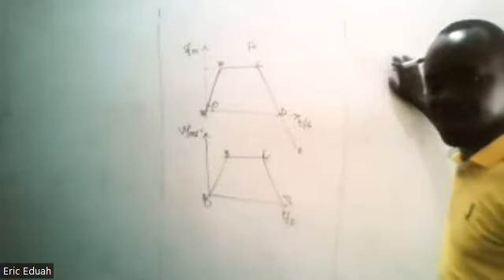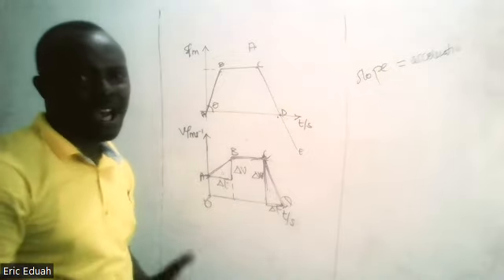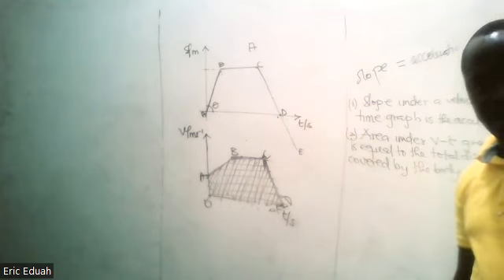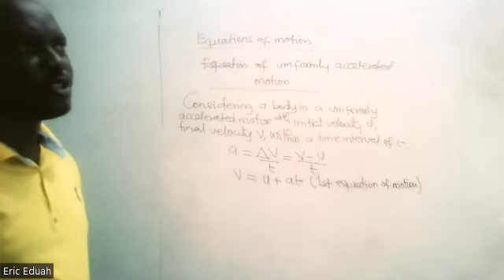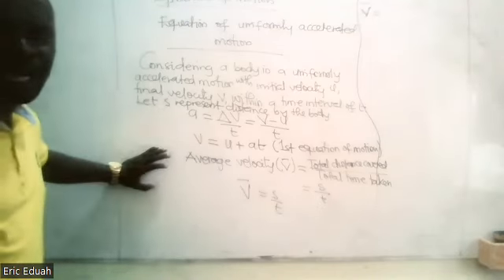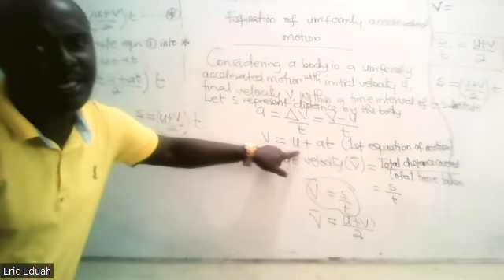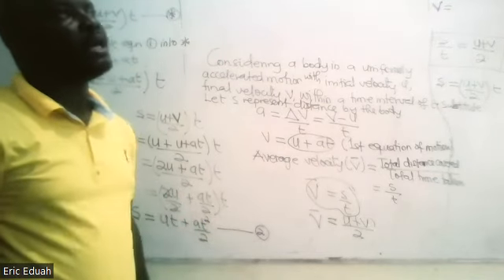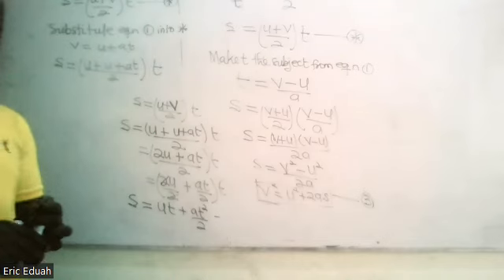Equations of linear motion 2